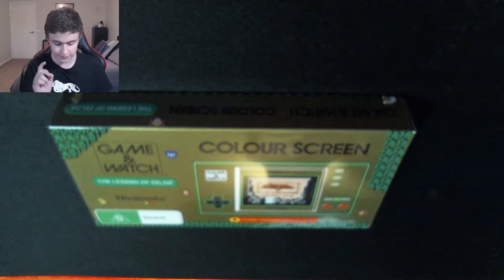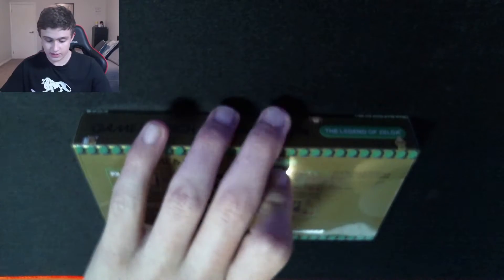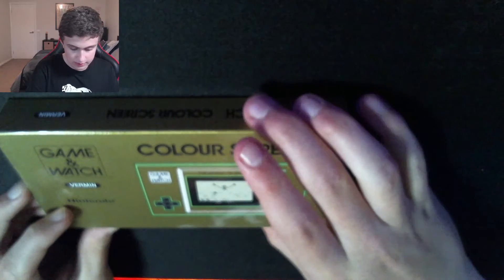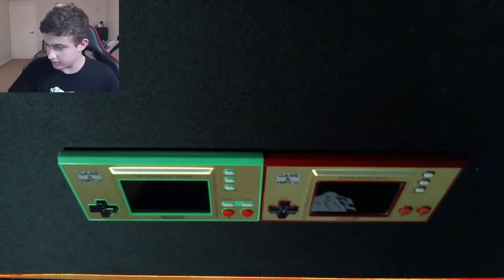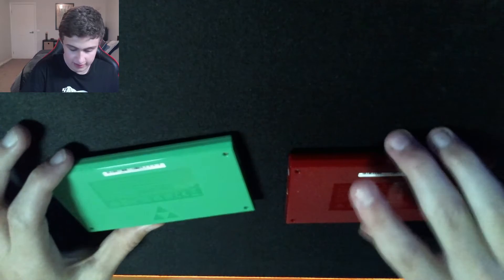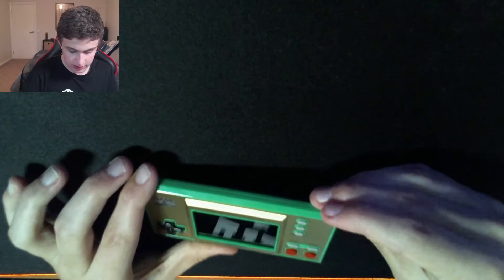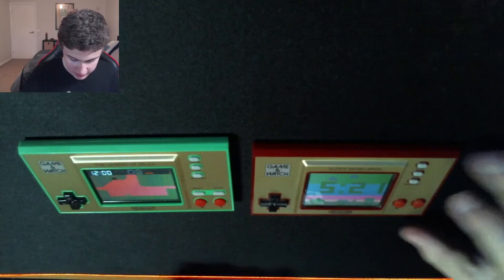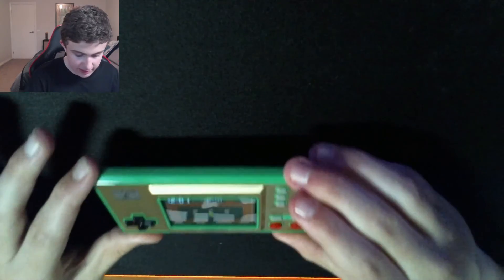UNBOXING GAME AND WATCH ZELDA!!!